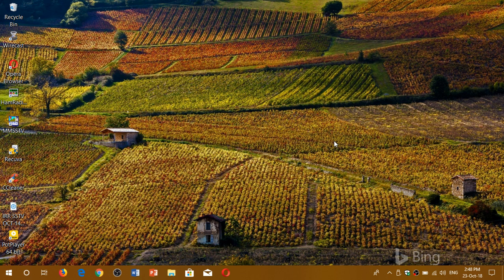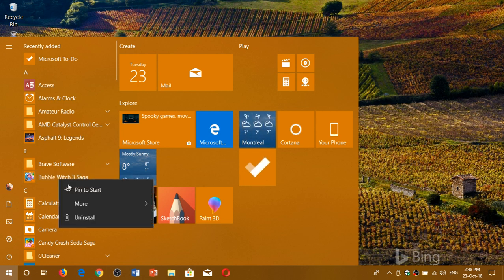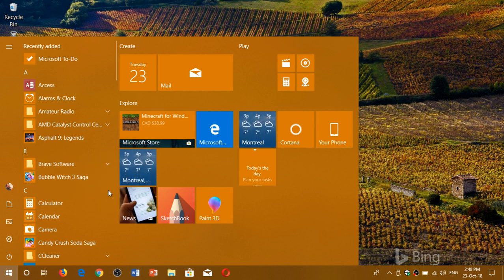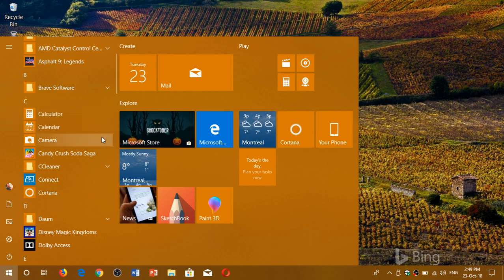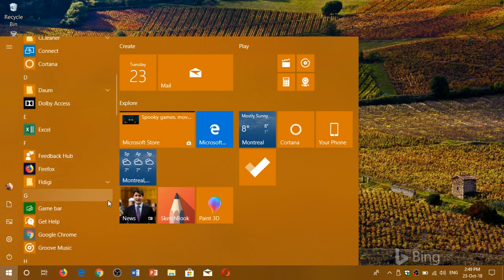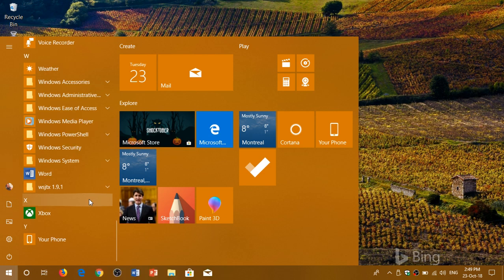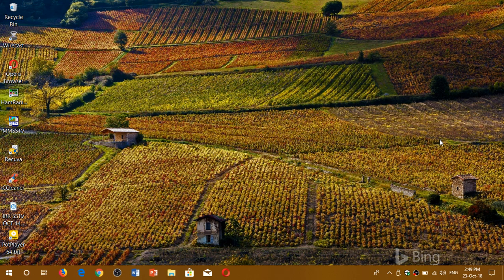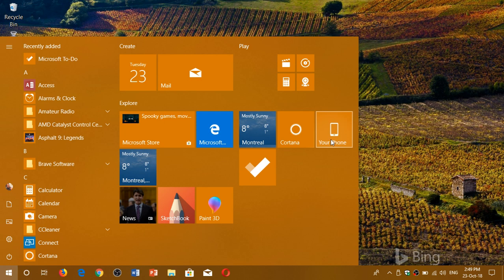Windows 10 October 2018 update How to remove unwanted apps games Candy Crush and others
Removing games and unwanted apps in Windows 10